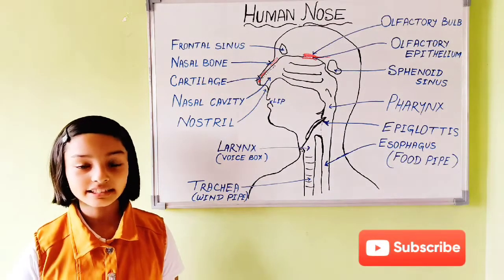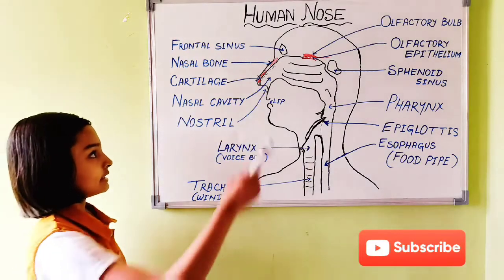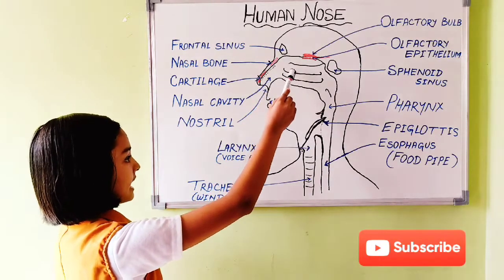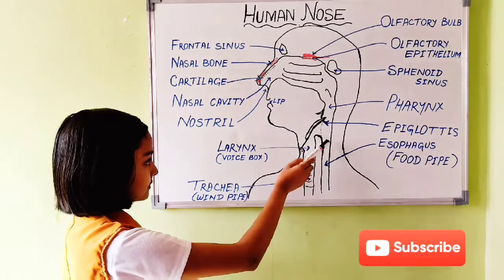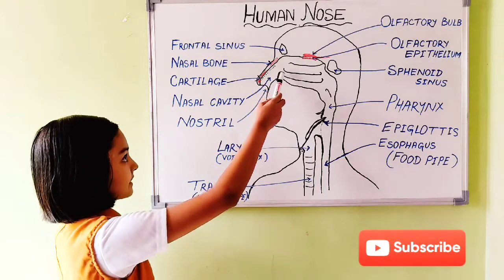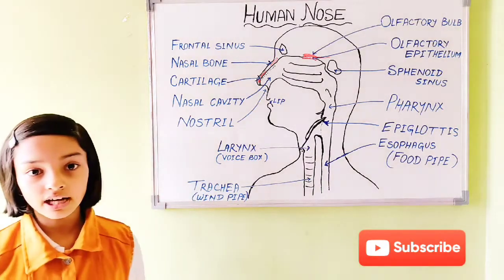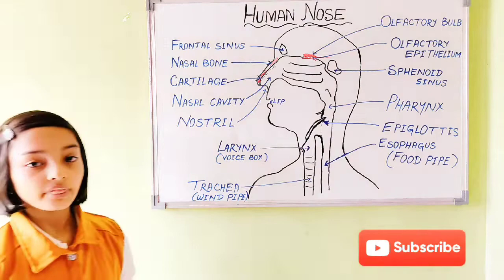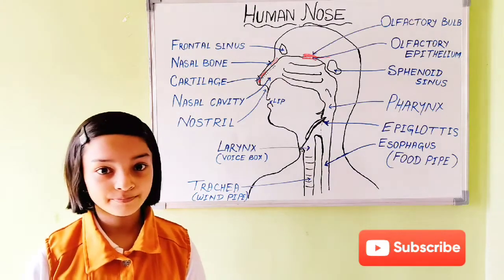Parts of Nose || Parts of Human Nose || Class 5 || Sense Organ || Science || Nishita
Our Mother Earth
Our Mother Earth Team